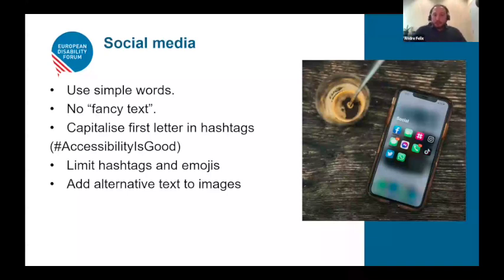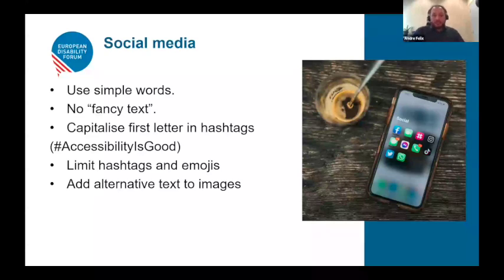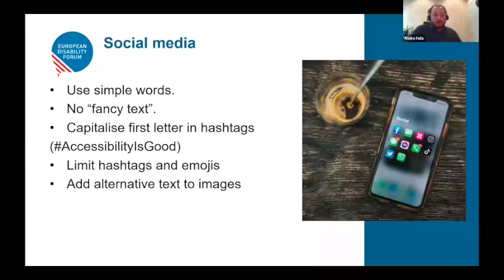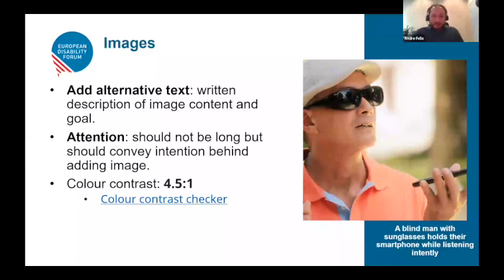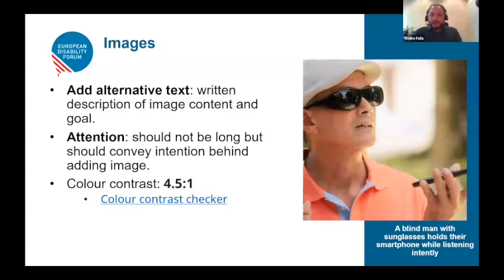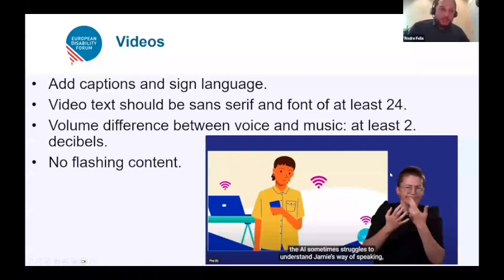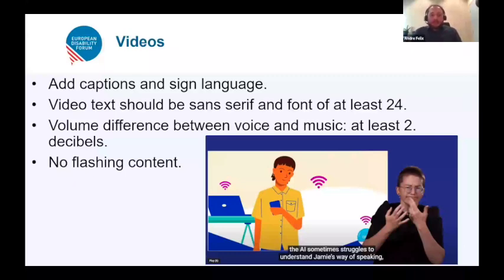Barrierefreiheit für soziale Medien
In diesem Clip aus unserem Webinar 2024 „Verbesserung der Barrierefreiheit in physischen und digitalen Räumen“ zeigt André Felix (European Disability Forum) einfache und wirkungsvolle Möglichkeiten, Bilder, Videos und Social-Media-Inhalte barrierefrei zu gestalten und so sicherzustellen, dass Menschen mit Behinderungen die gleichen Chancen haben, sich online zu engagieren.

🔗 Sehen Sie sich das vollständige Webinar an: RDD-Webinar: Verbesserung der Barrierefreiheit in physischen und digitalen Räumen

ShapeDisclaimer: Dieses Video wurde mithilfe künstlicher Intelligenz übersetzt. Wir entschuldigen uns für etwaige Ungenauigkeiten.